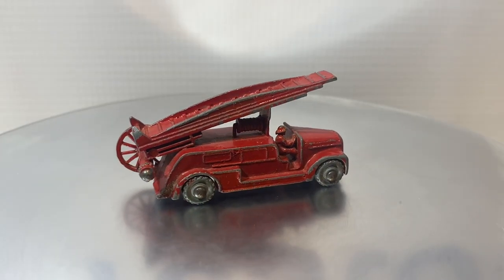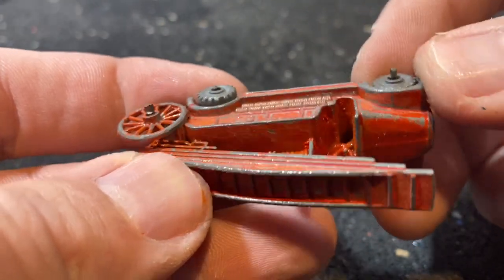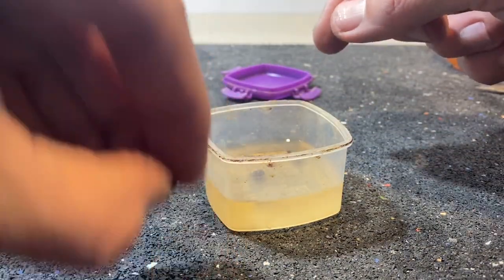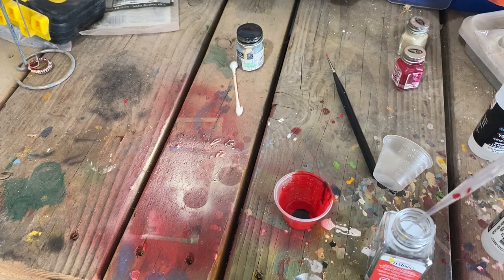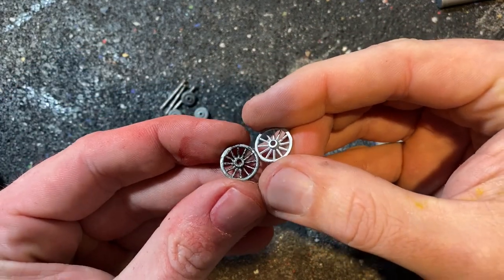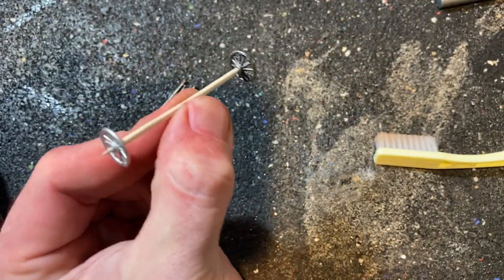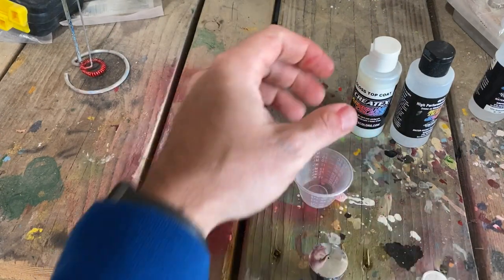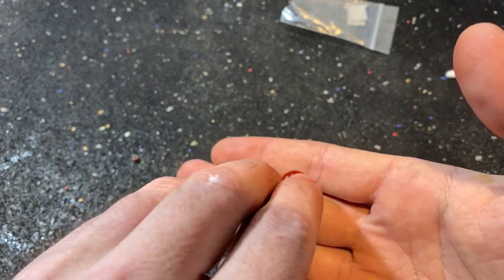Matchbox Lesney 9a Dennis Fire Escape Complete Original Restoration and Repair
Restoration and repair of a Matchbox Lesney 9a Dennis Fire Escape

Blue Stuff:

Jet Glue:

Kraft Paper Tape:

Acid Free Adhesive:

Mending Tissue:

Mini Shears:

Magnifier Lenses:

Burnishing Tool:

Buffing Wheels for Plastic Polishing:

Paint Mixing Tool:

Paint Mixing Cups:

Gold/Silver Pens:

Liquid Chrome Pens:

Dental Pic Set:

Rubb 'n' Buff:

Locking Foreceps:

Tap Handle:

Mini Hex Driver:

Button Head Screws:

Airbrush Compressor and Gun: